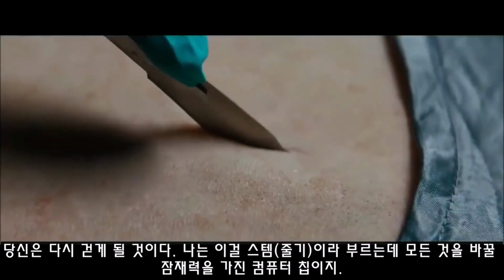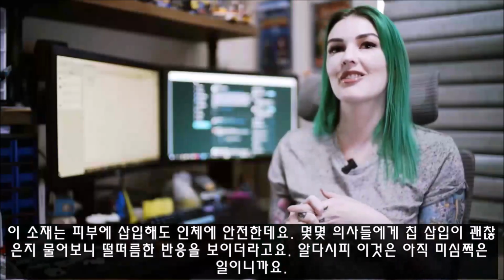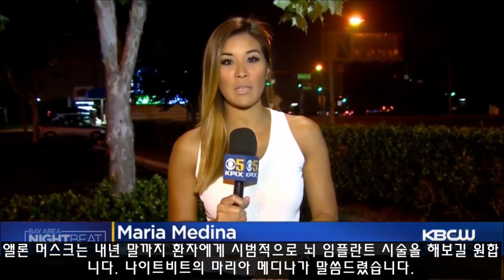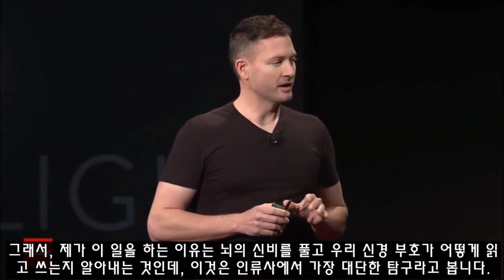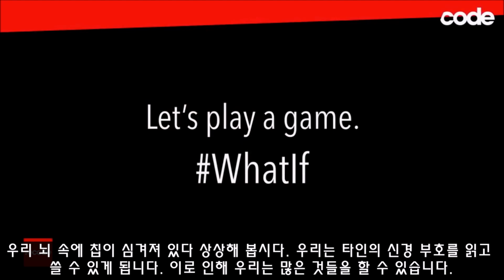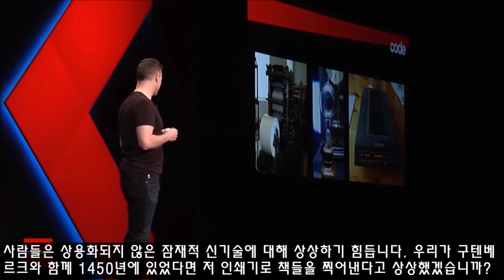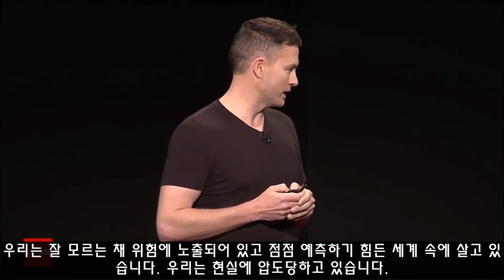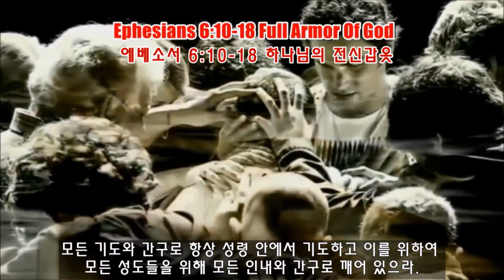두뇌증강 기술과 짐승의 표 시대 도래(Brain Chip and 666)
후원 계좌 안내: 하나은행 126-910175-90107(우주영)

구글플레이스토어나 앱스토어에서 "한글킹제임스성경"으로 검색하시면 한킹 앱(무료)을 다운받으실 수 있습니다.
PC에서 보실 경우 에 들어가시면 오른쪽에 한글킹제임스성경 탐색기가 있습니다.